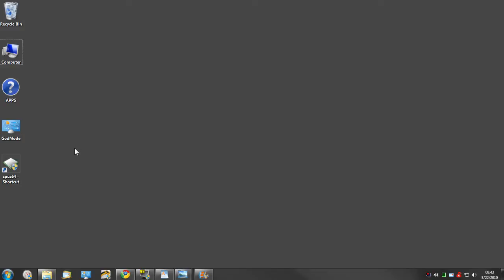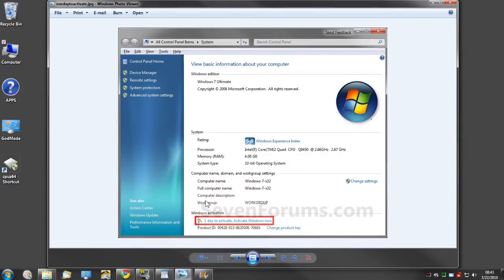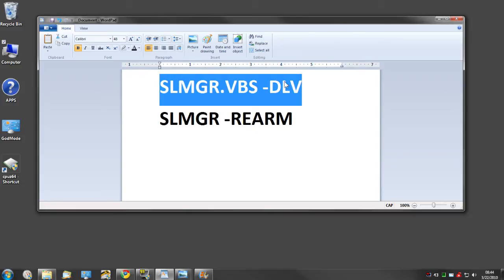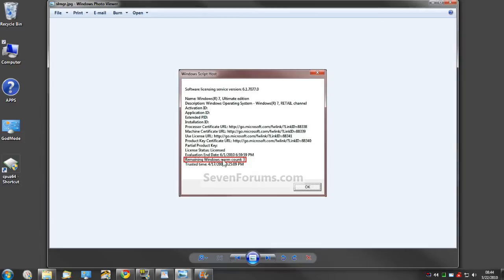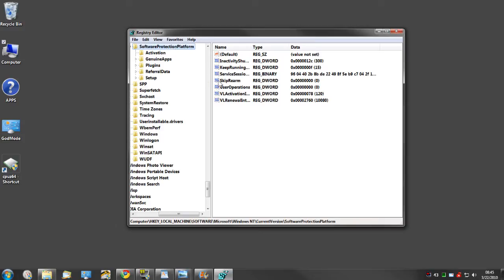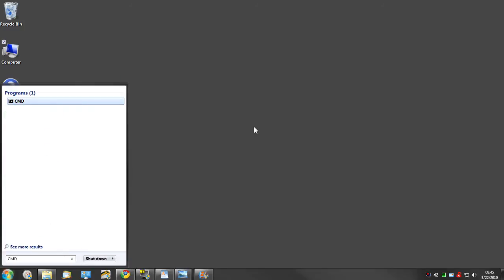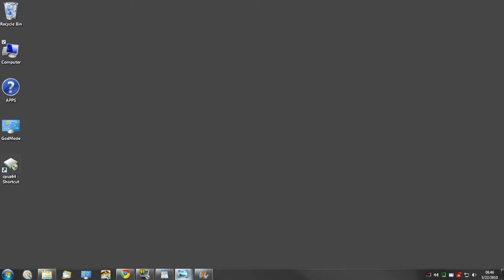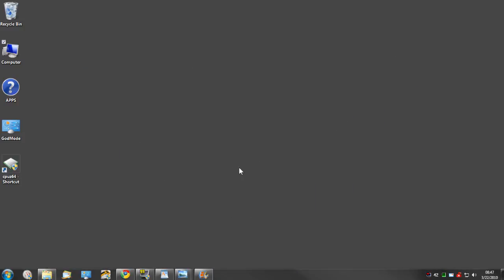Extend Windows 7 trial period from 30 to 120 days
This is a completely legal way to use Windows for 120 days before needing to activate it. You might use this if you don't have the money to purchase a key or you need some time to save the money. This will give you 4 months or 120 days. You can use my video on how to create a flash drive installer to install ANY version and use this video to use that version for up to 120 days. Good luck!